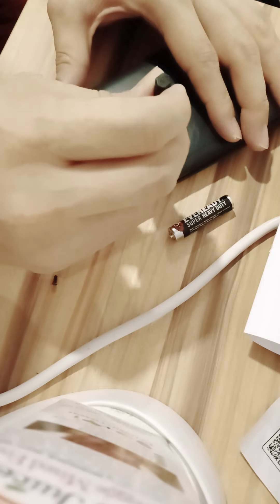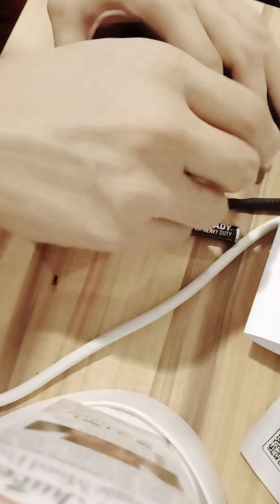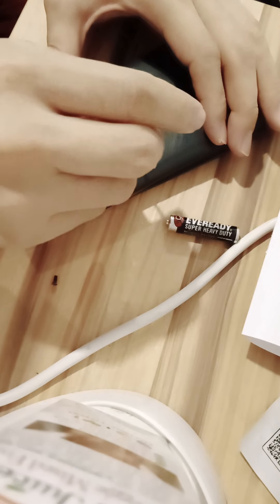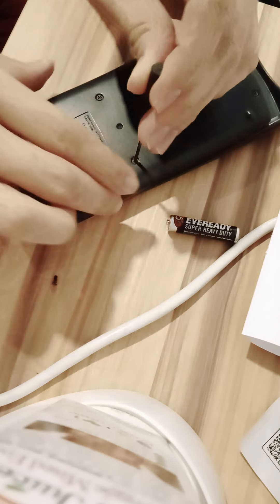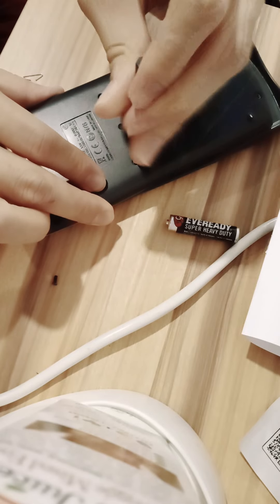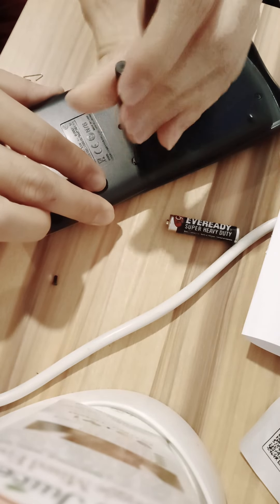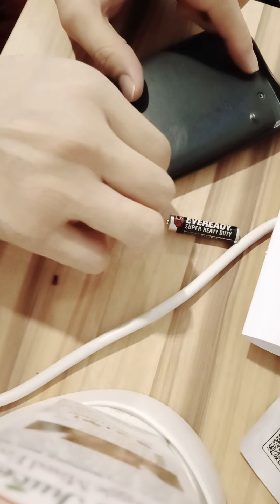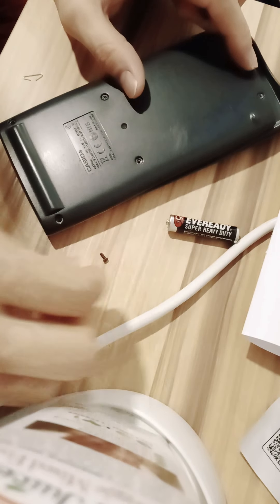Change Battery FC-100V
change battery calculator FC-100V